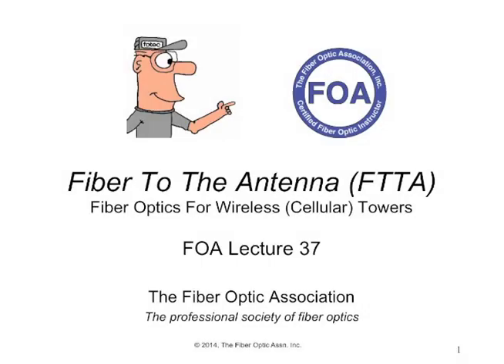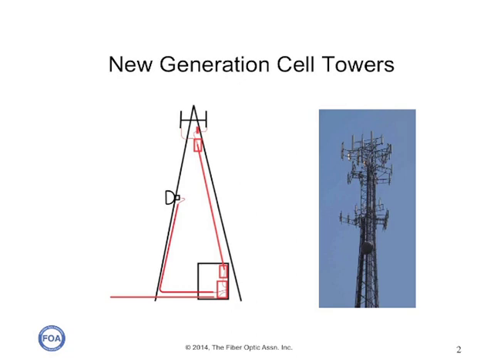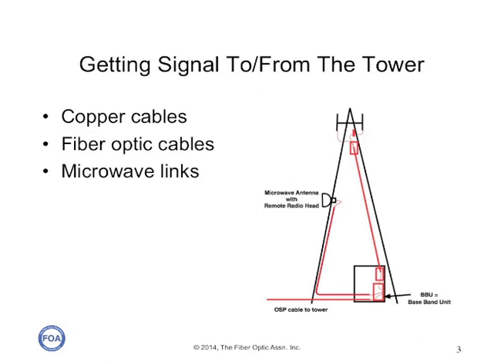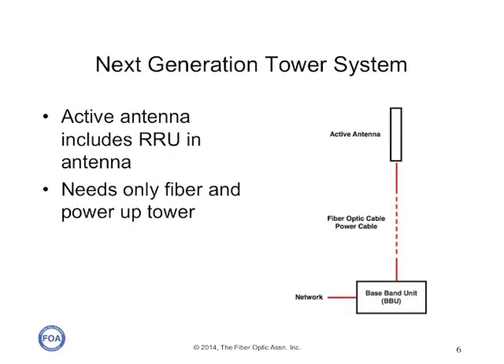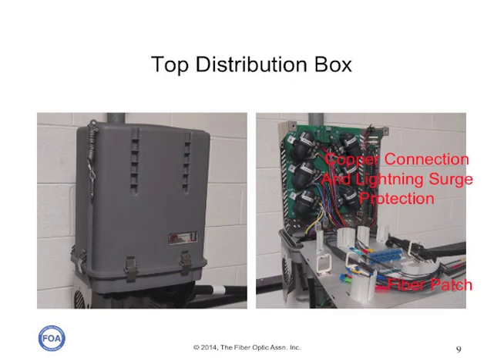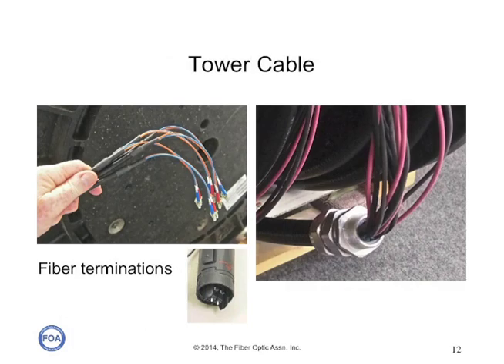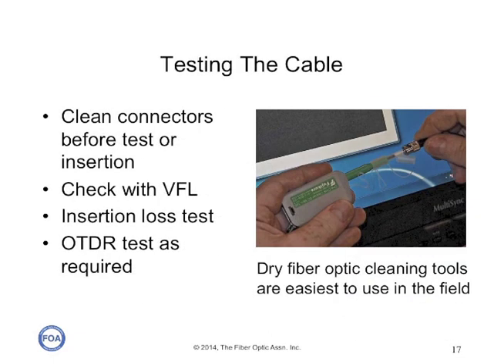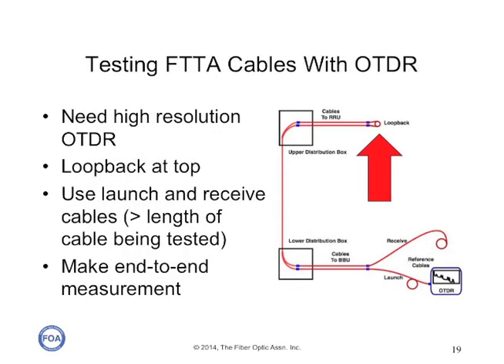FOA Lecture 37 - Fiber To The Antenna (FTTA)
The demand for cellular mobile bandwidth has required major changes in cell towers. Network connections to the towers are being upgraded with fiber to the tower. To provide more bandwidth for mobile users, towers need more antennas. But the traditional coax cable used to connect antennas is too heavy, bulky and expensive. Fiber optic cables, often in cables that include power conductors, are being used to replace coax cables on these towers as well as for towers mounted on buildings and even the new generation of small cells.
This FOA video lecture focuses on fiber to the antenna, primarily looking at cell towers, but also antennas mounted on rooftops, small cells and distributed antenna systems (DAS.) Because of its variety, DAS will be covered in a separate course.
Why fiber to the antenna?